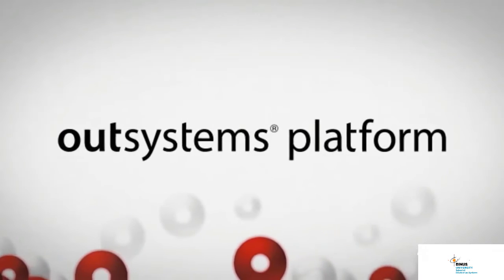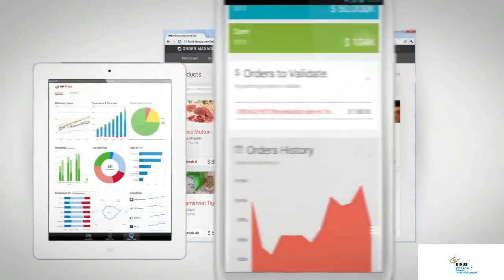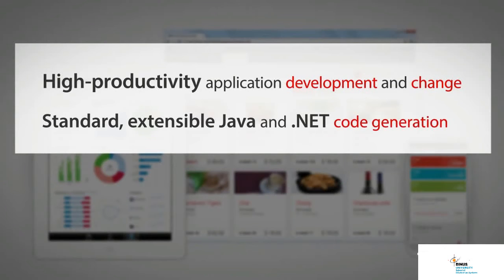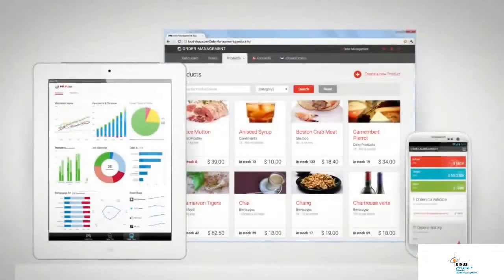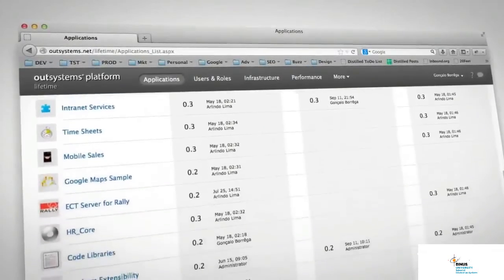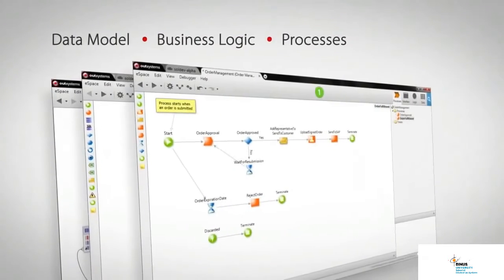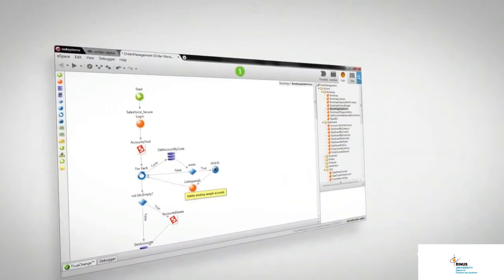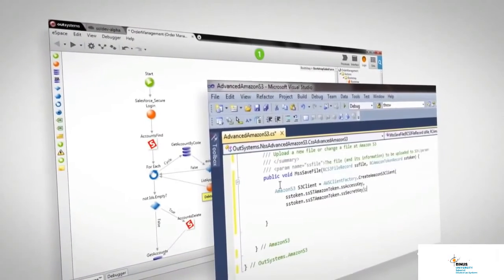The Beginner's Guide to Outsystem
Video ini menjelaskan mnengenai langkah - langkah menggunakan outsystem bagi pemula, pro dan kontra dari outsystem

Created by Risky Tri Sandi & Inggried Kurniawan